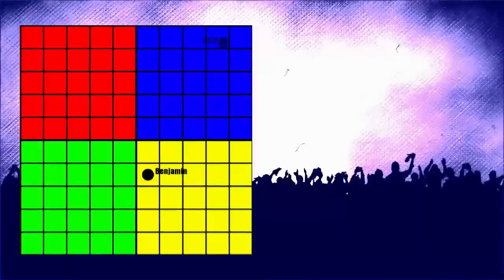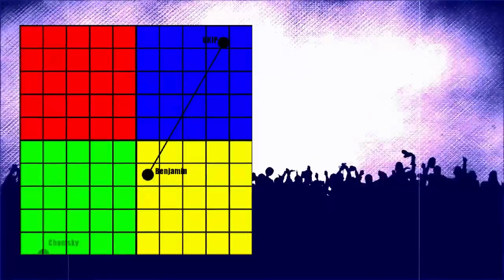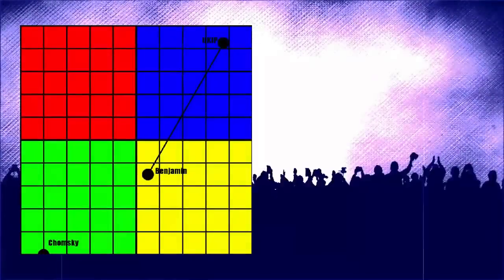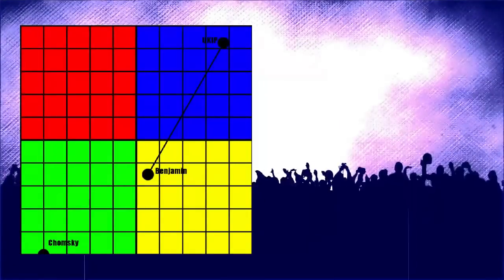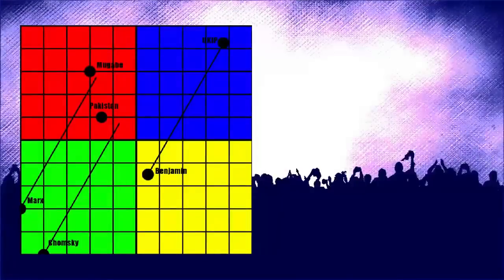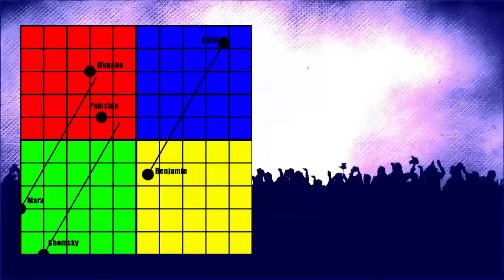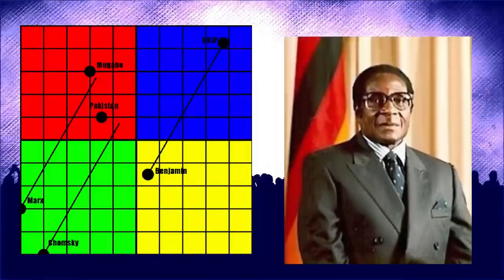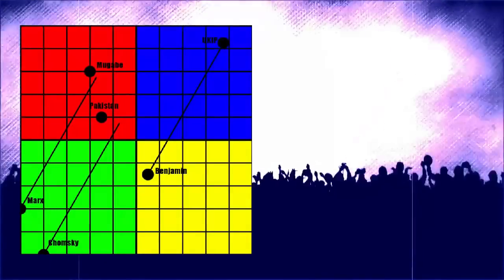REUPLOAD Using the Political Compass to show UKIP, and Benjamin's lack of Liberalism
Carl Benjamin (Sargon of Akkad) likes to describe himself as a classical liberal and centrist. Such a position is almost completely at odds with UKIPs political status as a far-right and authoritarian group at the absolute boundary limit of Britain's Overton WIndow. I use the Political Compass to demonstrate and explain just how much of a gulf there is. While the racism and misogyny attacks are BS, there's plenty of political strangeness to legitimately attack him and them on.

A lot of the time I use Teknoaxe music, so it's easier to put the attribution here all the time!